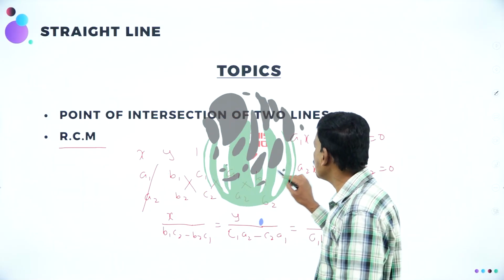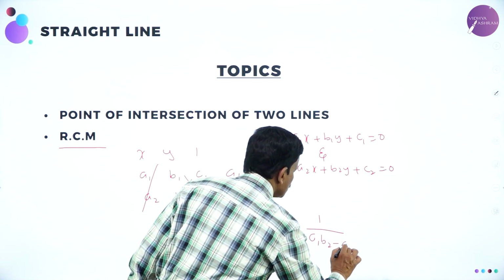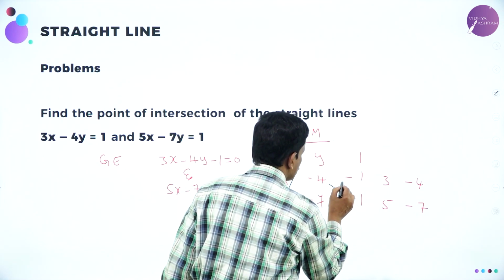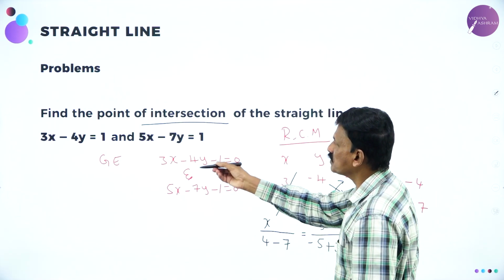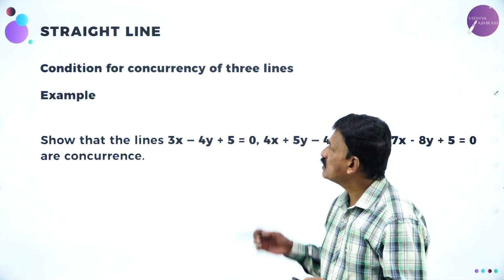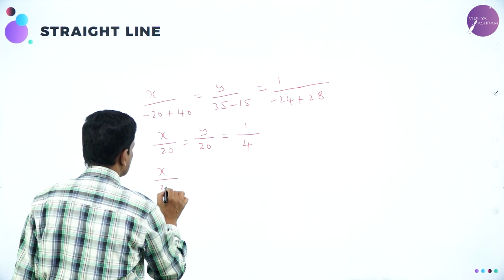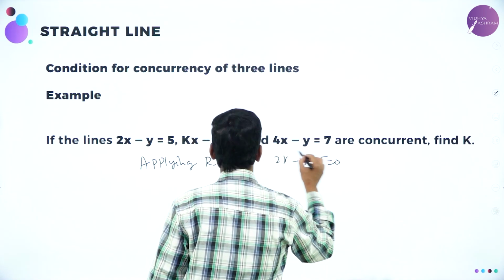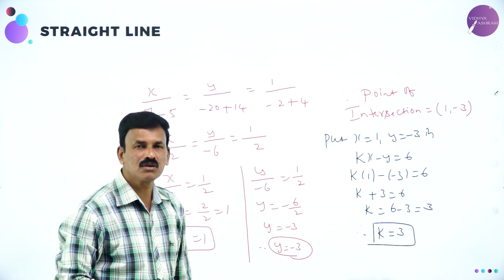DAY 88 | BASIC MATHS | I PUC | STRAIGHT LINE | L6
Class : I PUC
Stream : COMMERCE
Subject : BASIC MATHS
Chapter Name :  STRAIGHT LINE
Lecture : 6